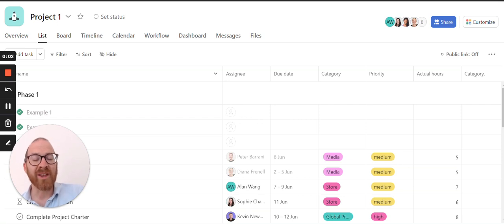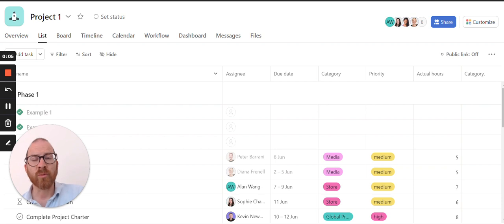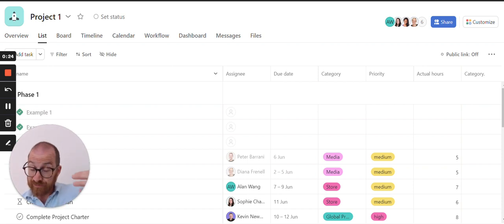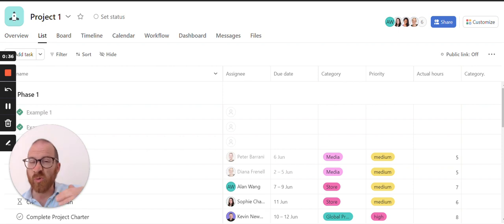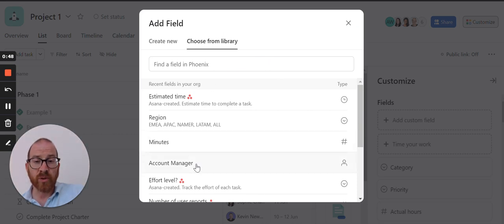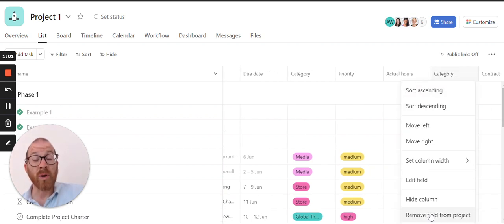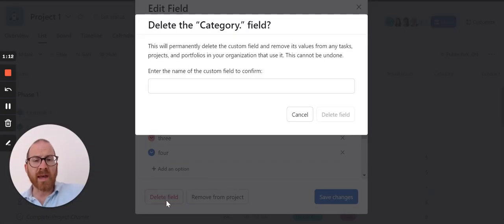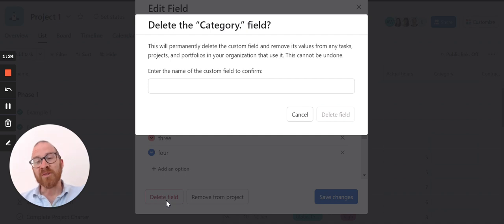How do I delete a custom field from my library in Asana?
A client of mine got in touch this week and asked "How do I delete a custom field from my library in Asana?" - they'd tried to delete it but it refused to go.

In this brief video, I explain how to quickly and simply delete a field from Asana...
to talk about your business challenge.